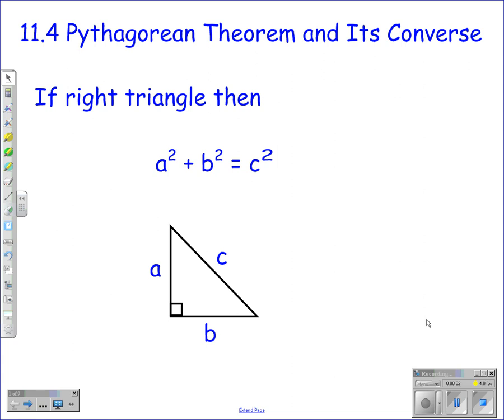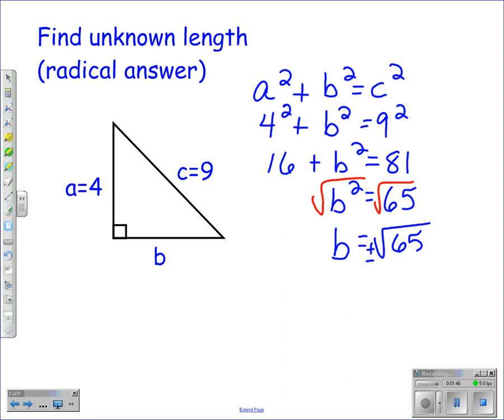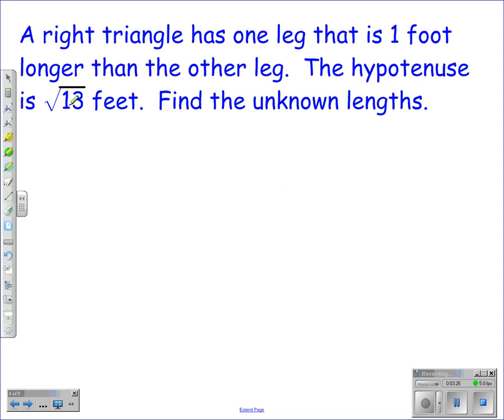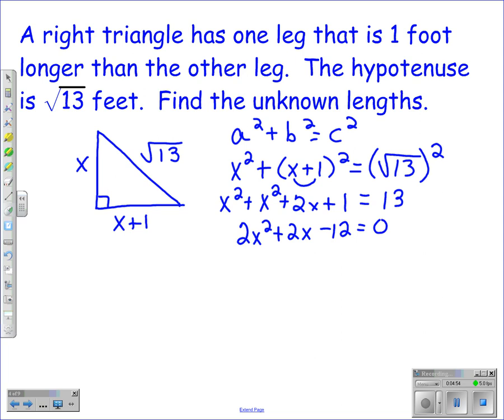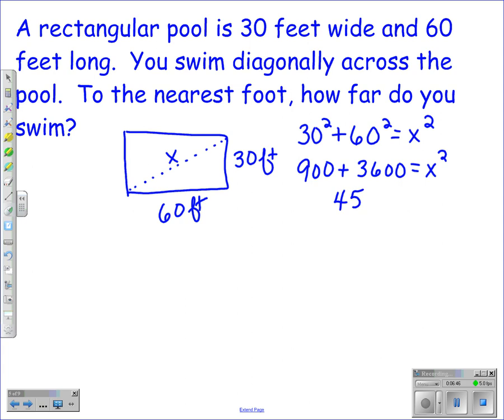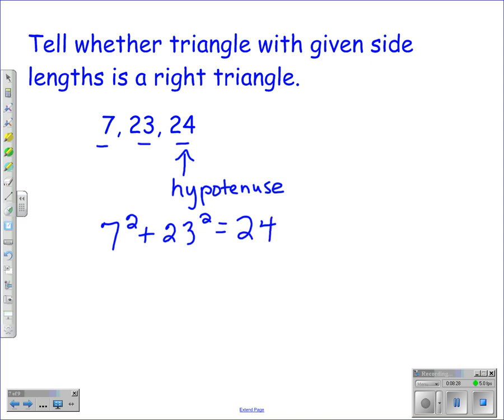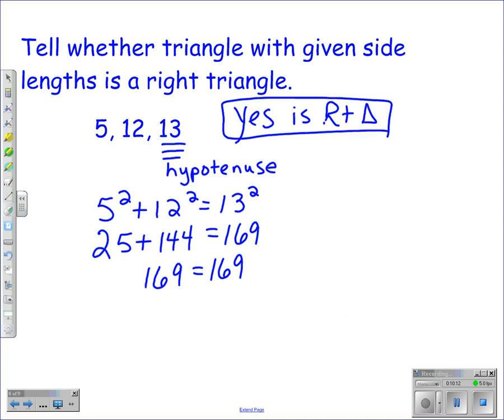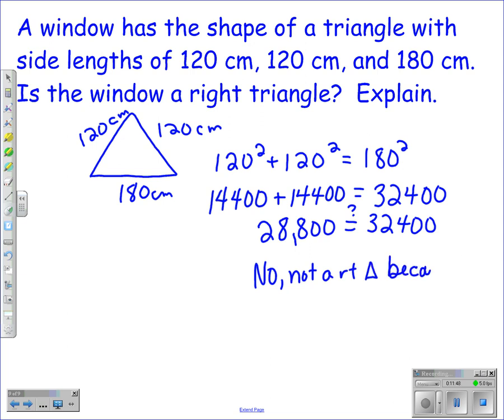11.4 Pythagorean Theorem & Converse 2011.wmv